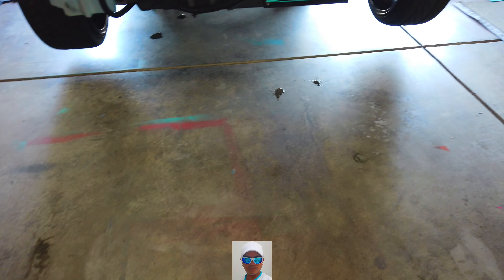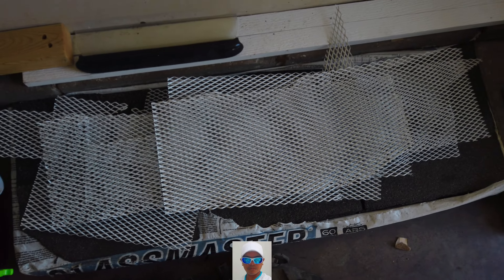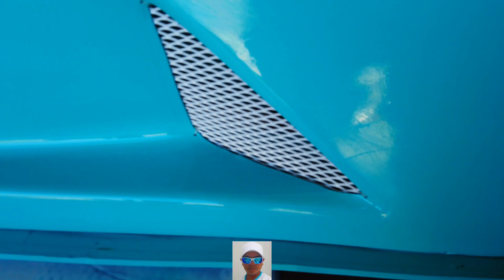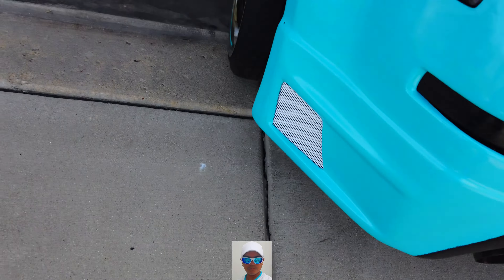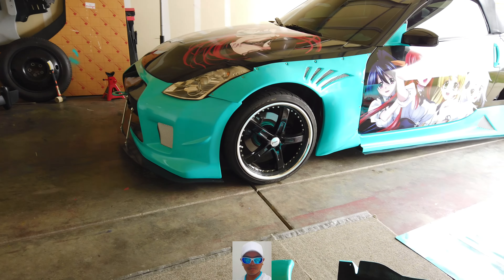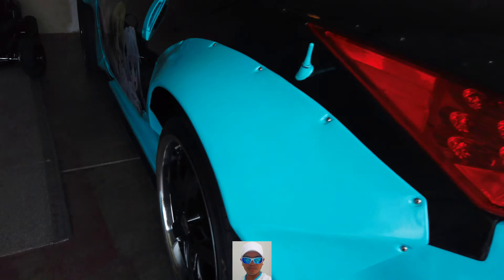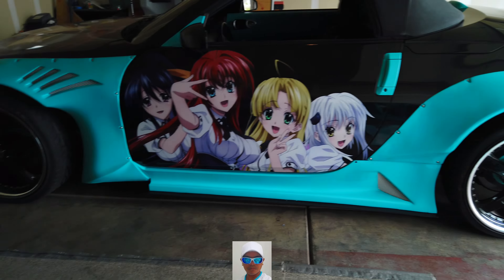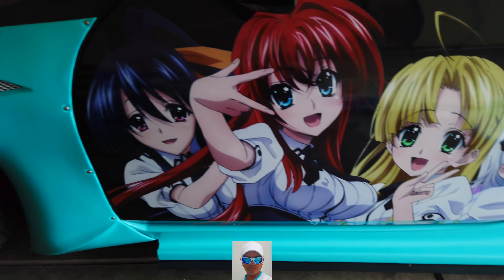FIXING THE 350Z PART 3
FINALLY THE 350Z IS ALL PUT BACK TOGETHER